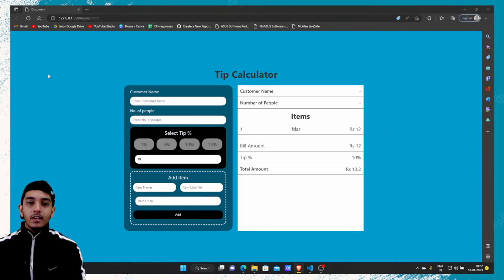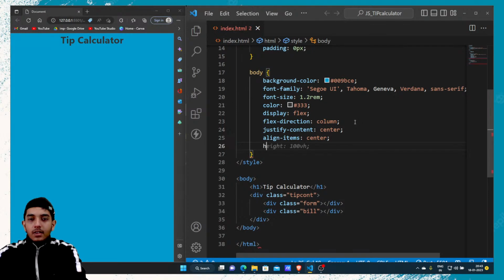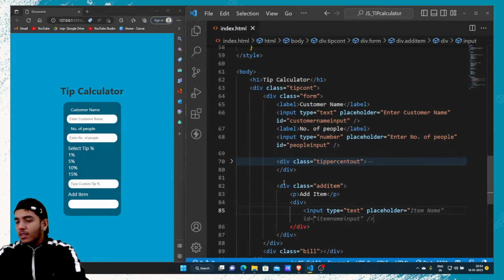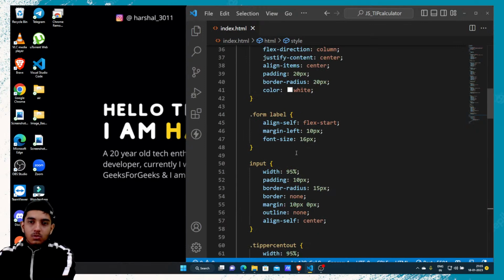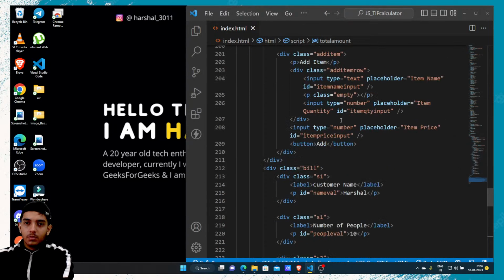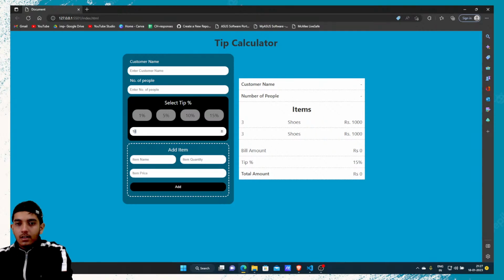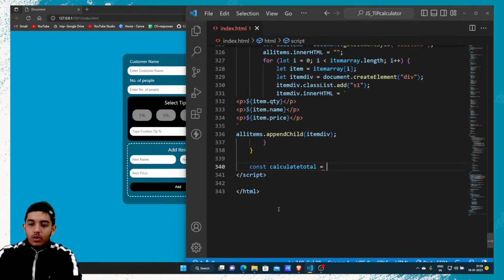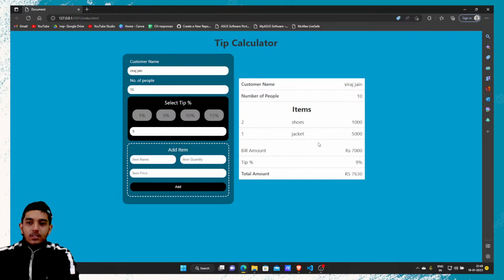Build a Simple Tip Calculator using JavaScript | JavaScript Projects Beginner to Advanced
Learn how to create a Simple Tip Calculator using HTML, CSS and JavaScript in this step-by-step tutorial. This project is perfect for beginners to advanced JavaScript developers, as it covers the basics of HTML, CSS and JavaScript. We'll walk you through the process of building a Tip Calculator from scratch, including setting up the HTML, styling with CSS and adding the JavaScript code. Get ready to create your own calculator and learn the fundamentals of JavaScript!